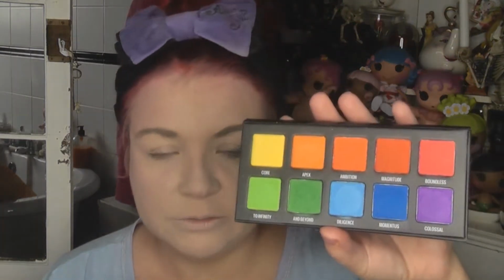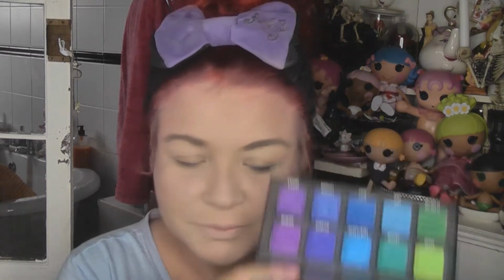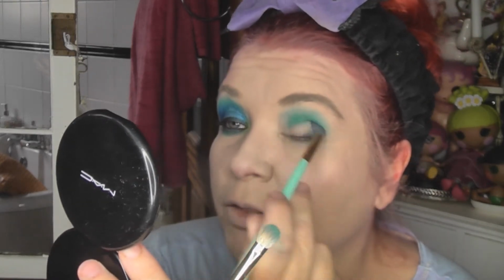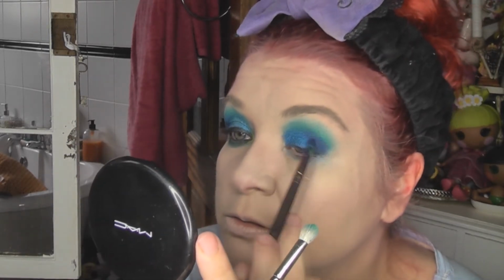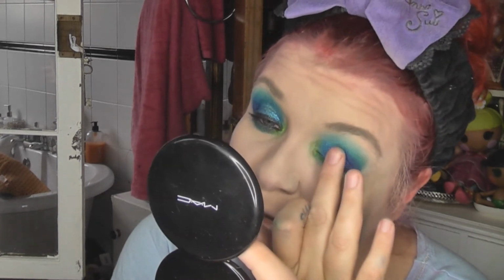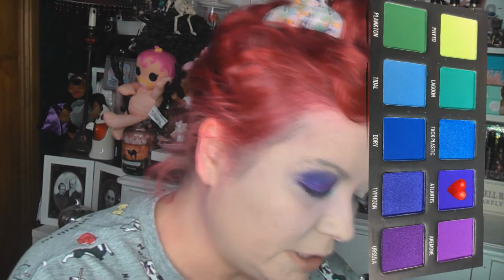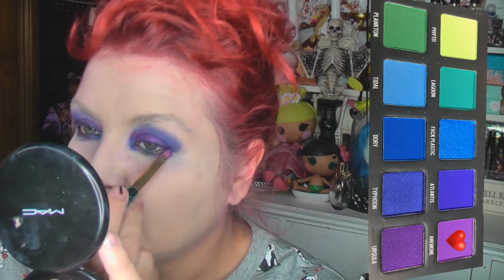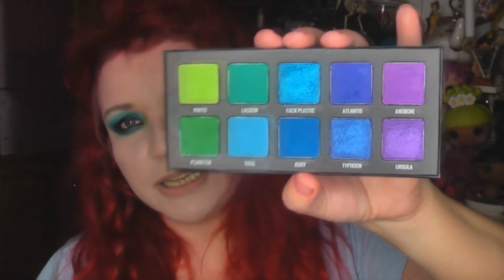Sample Beauty Hydrographic Palette GRWM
NEW VIDEOS

Urban Decay Alice through the looking glass palette and lipstick swatch video

Have you seen my husband trying to apply my makeup? Check it out at this link:

If you have a product you would like me to review I have worked with beautychamber,  beauty uk, wonderland wigs, nanshy brushes, mykitco, makeup revolution, and many more.

COMING SOON
£1 Highlight & Contour products
How to - The many ways to use an oversized scarf
My Favourite MAC Lipsticks
MAC Haul
Colourpop Haul
Lookbook
Updated makeup collection and storage
Dont buy this, buy that - product regrets and recommendations
Money saving makeup and beauty tips
and more.

ALSO COMING SOON:
My favourite high street brushes
Current Favourites
Being a youtuber - series
Colourpop Lippie Stix Collection - with lip swatches

Tribute to our beautiful Milly - we will be forever heartbroken by her loss:

Lighting - Softbox purchased from EBAY - here is the same one from a different seller:

Background - Vinyl Photographic backdrop - Purchased from EBAY

Voiceovers recorded with the DICTAPHONE app on my iphone 5c